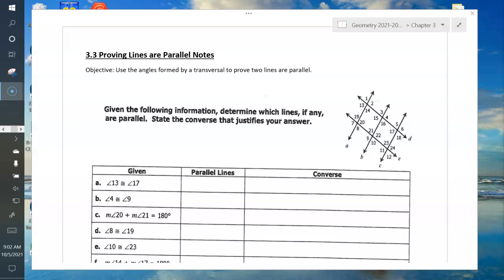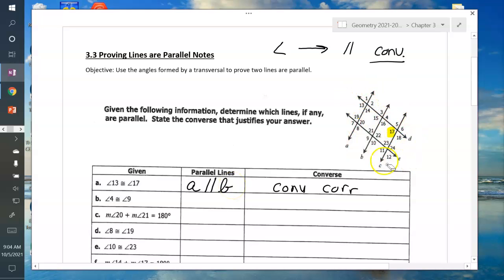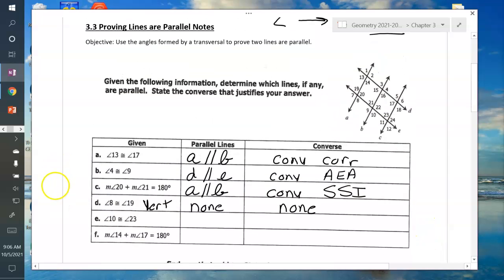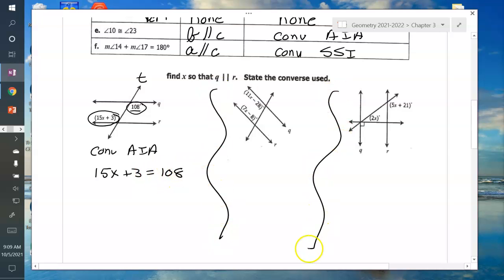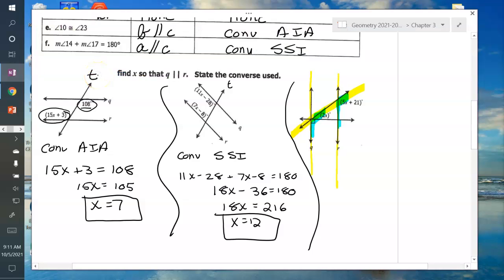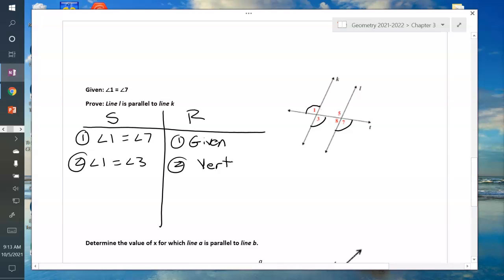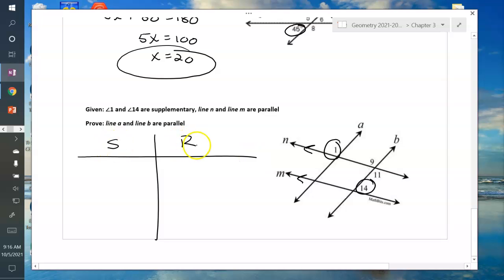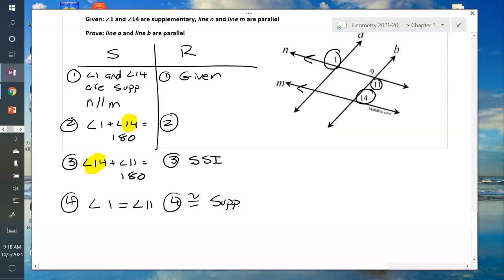Geometry 3.3 Proving Lines are Parallel